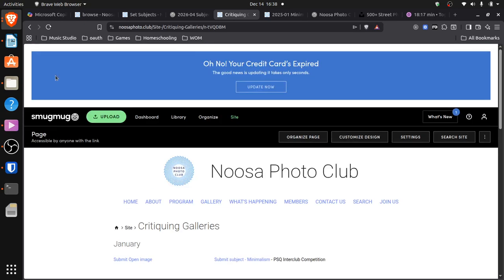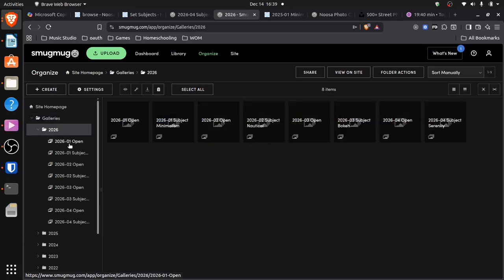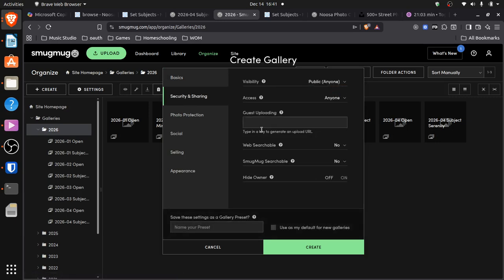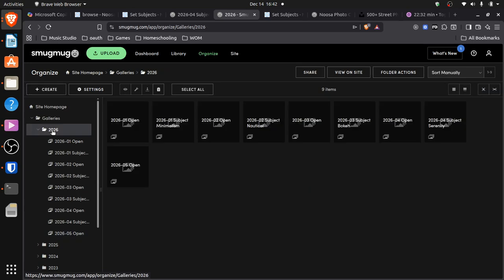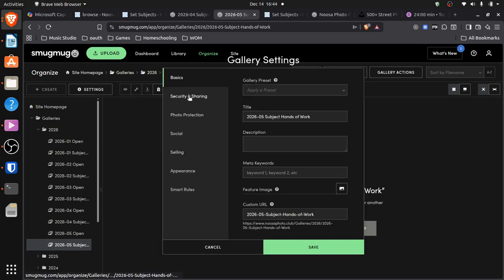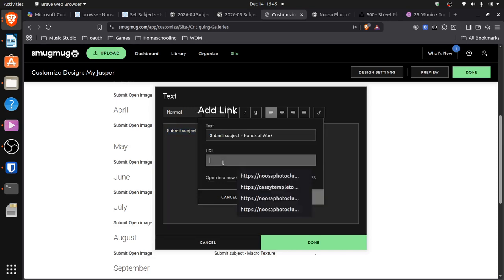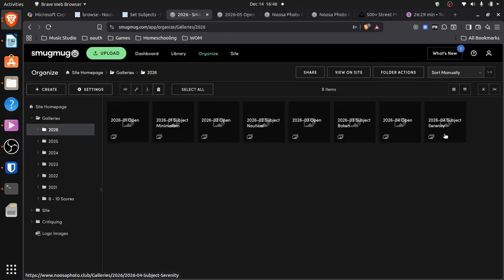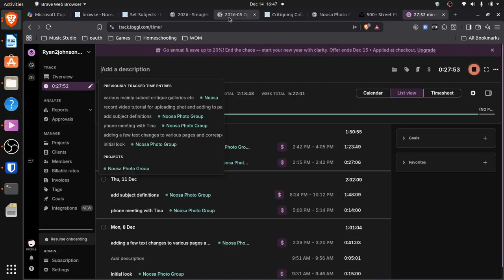HOW TO ADD AND LINK FOLDERS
for SmugMug for the Noosa Photo Club